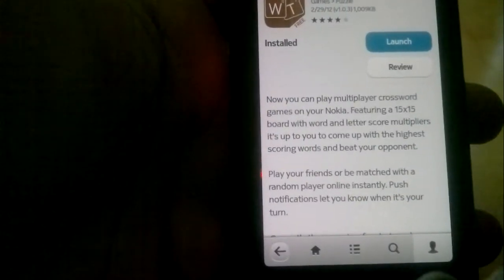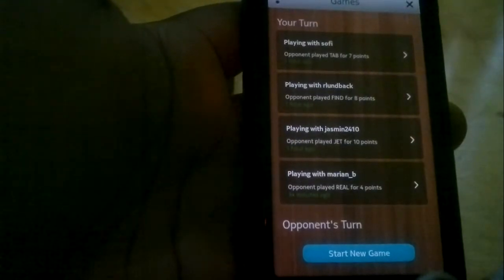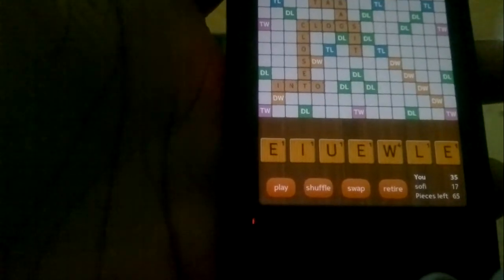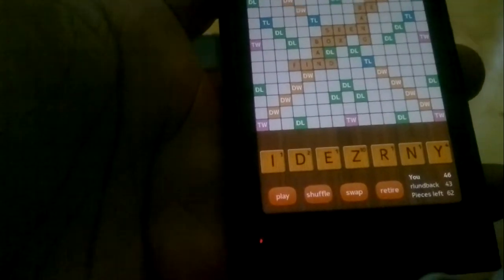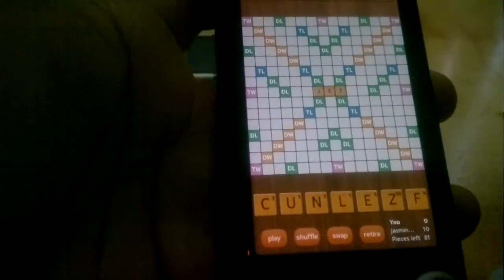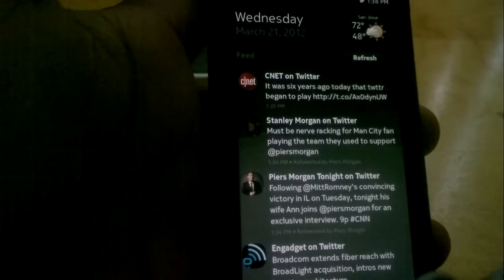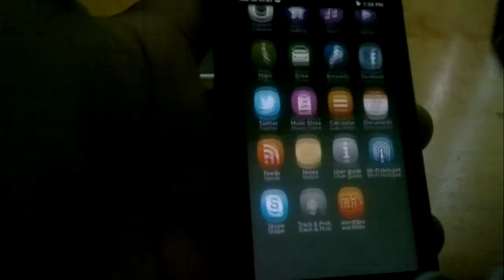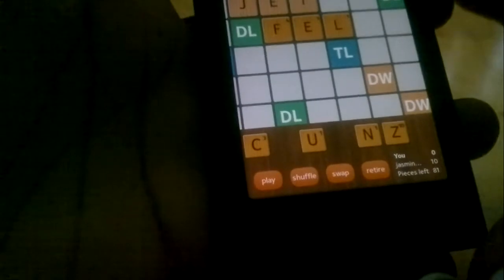Word Tiles for Symbian & MeeGo N8, N9, N97, 5800, C6, E7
Who needs "words with friends" when we have Word tiles!